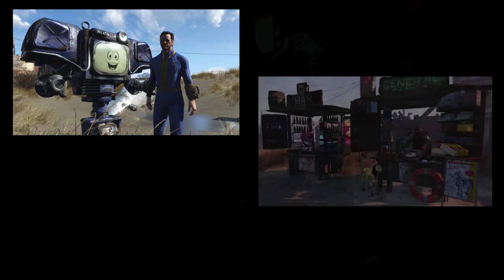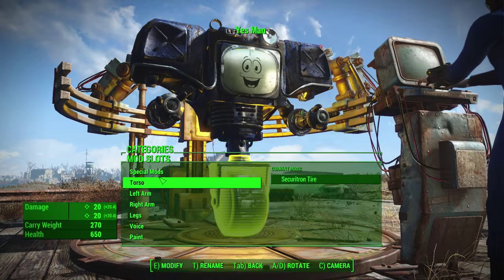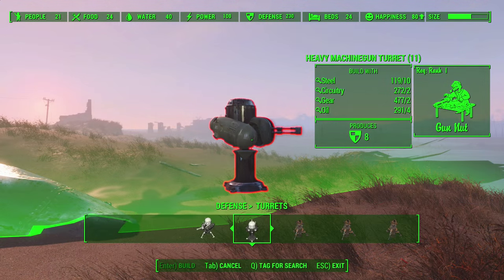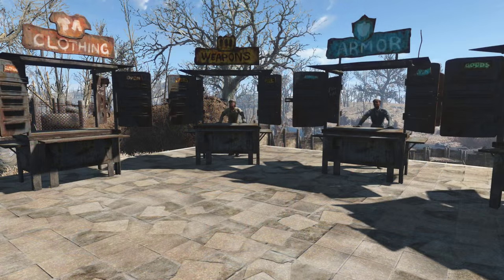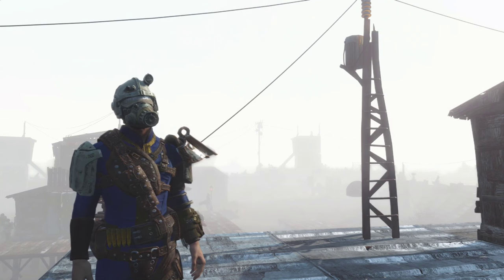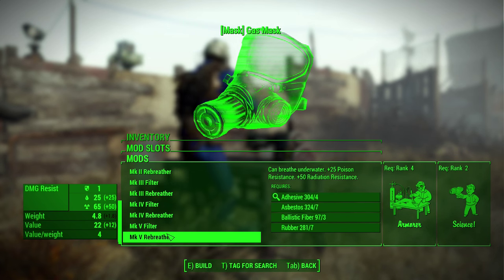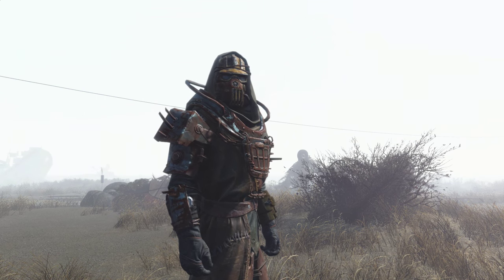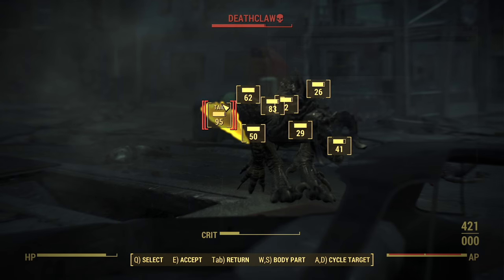FALLOUT 4: Mod Vault #21 : Automatron Securitron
Mods covered in this video:
2. No More Random Turret Mk's (3:01)
4. Gas Mask Upgrades (8:30)

If you want to post screenshots for me to use in these videos please watch this video to see how